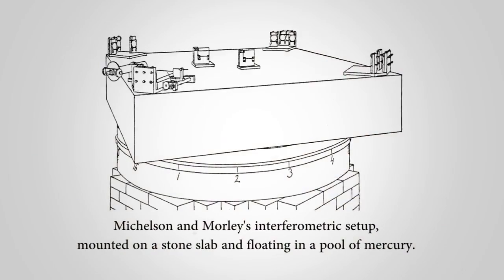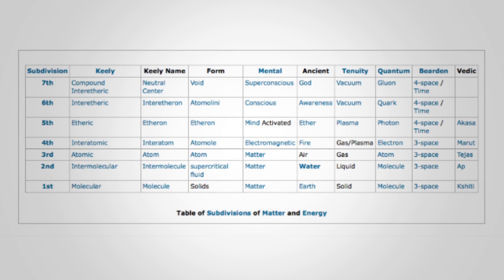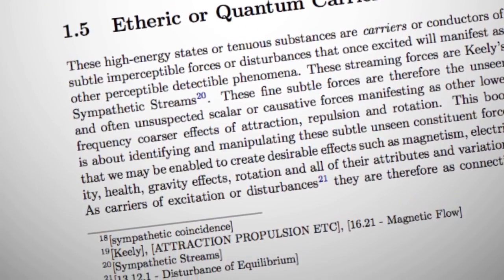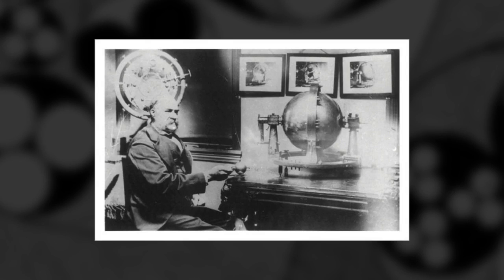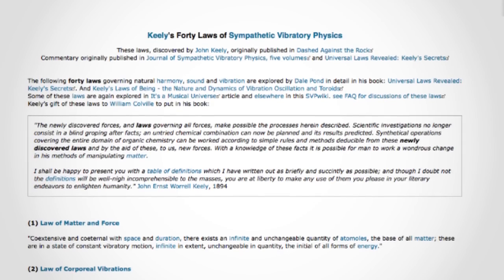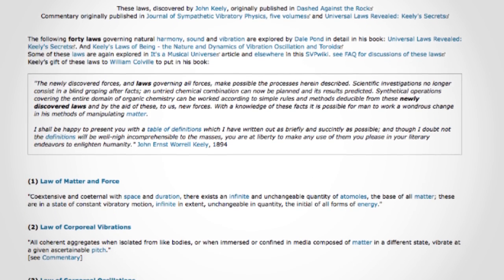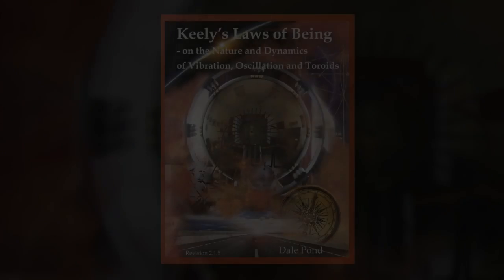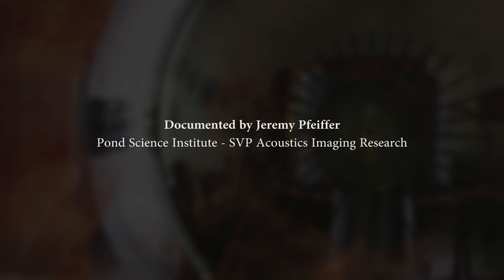Dale Pond presents his latest book on vibrations and toroids Episode 6 Ether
In this episode we go over what Ether is and how Keely used it in this machines and why it is important in this book.